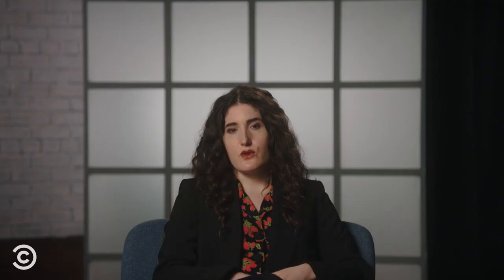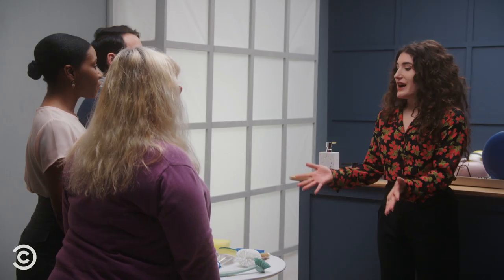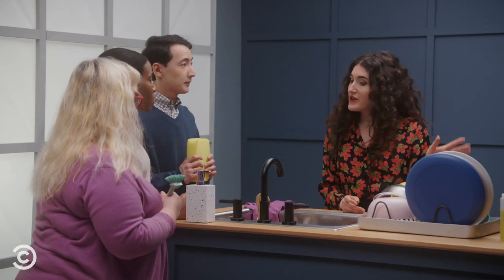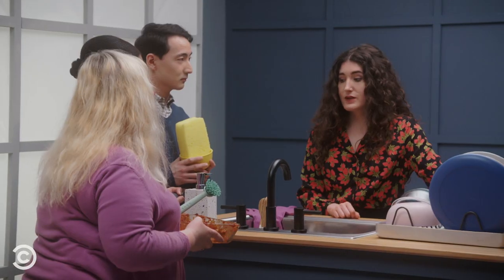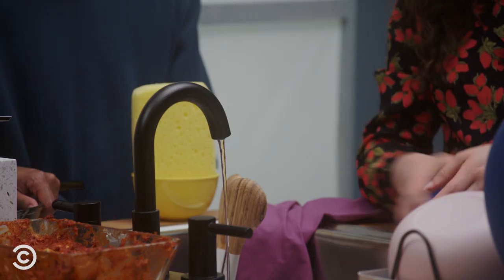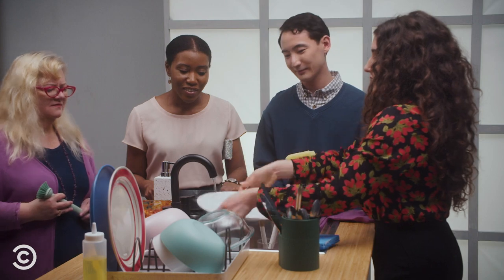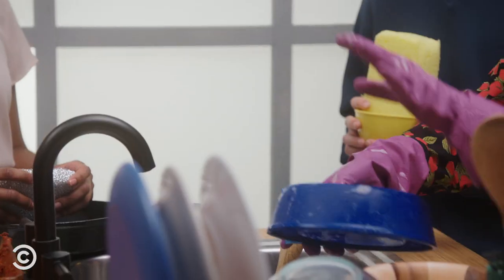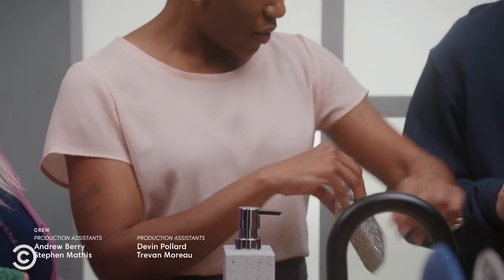Kate Berlant Teaches: How to Wash a Dish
If you’re one of the countless people who don’t know how to do the dishes, then Kate Berlant’s online class is a must-watch.